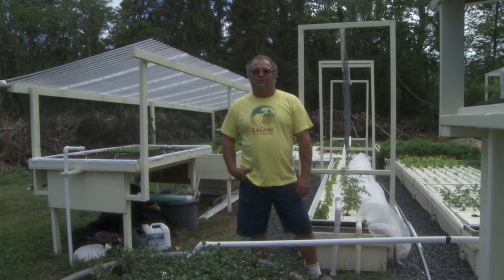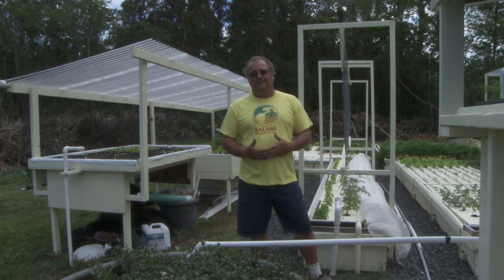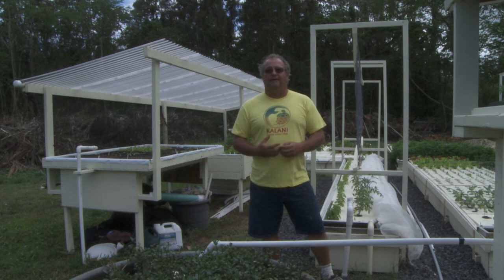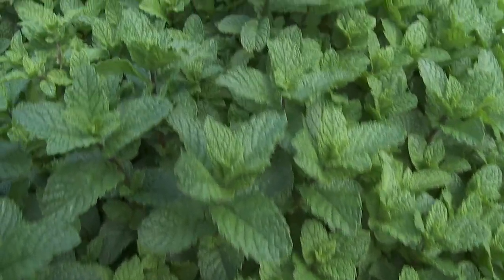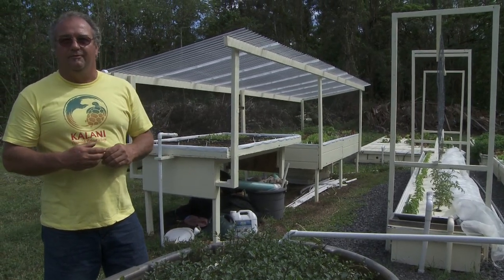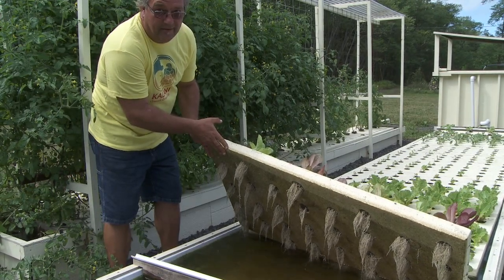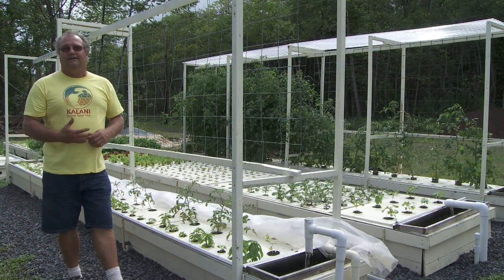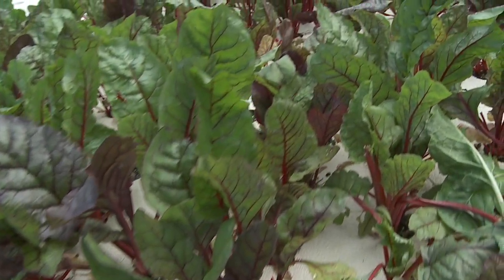Aquaponics @ Kalani by Omananda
Aquaponics System in Kalani Ocean Retreat, Hawaii